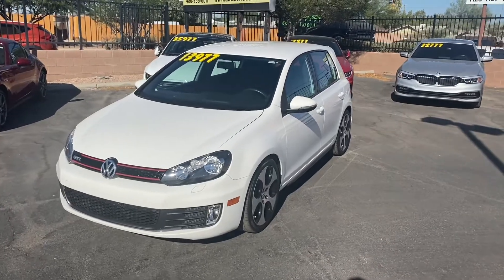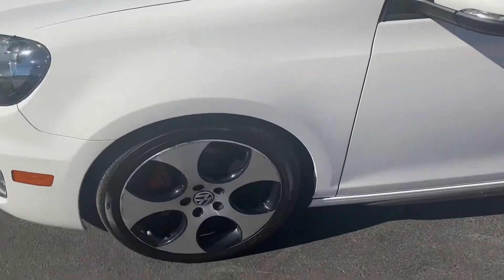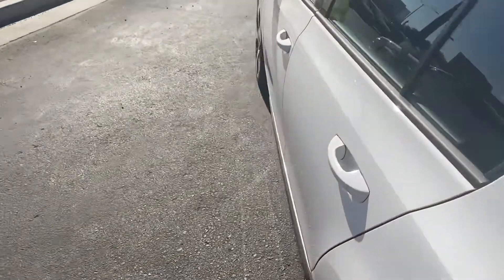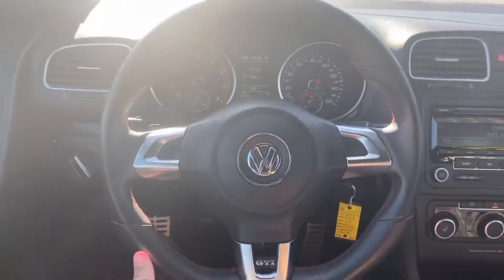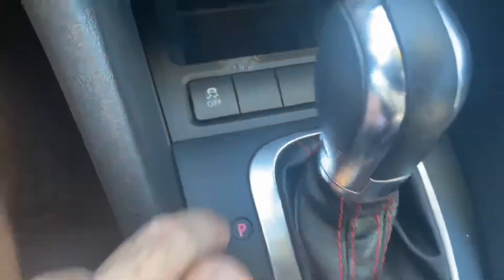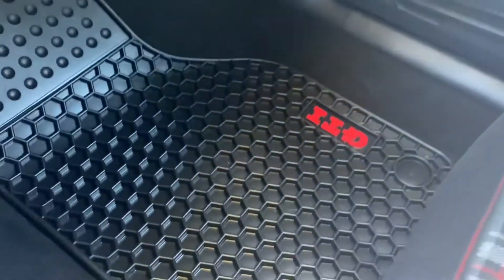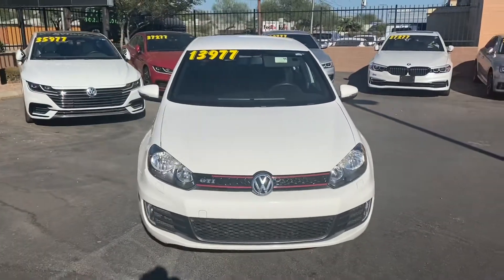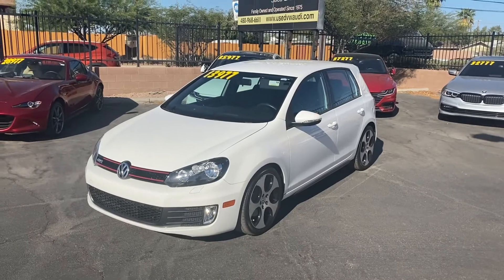2012 VW GTI